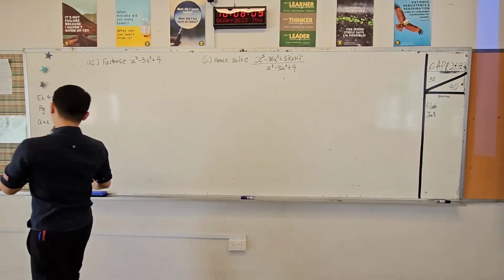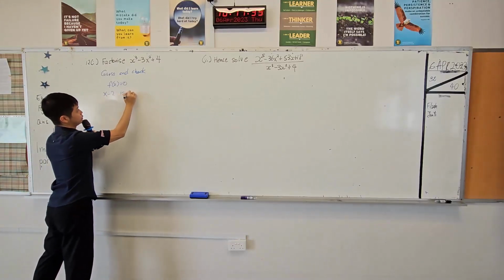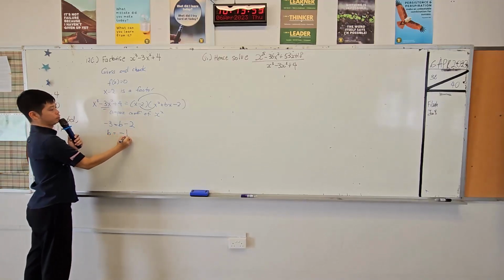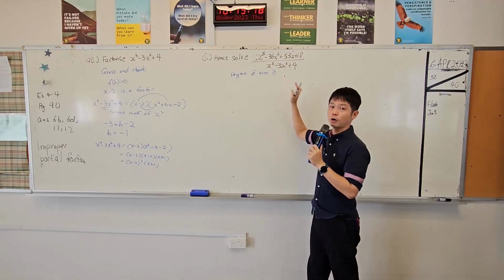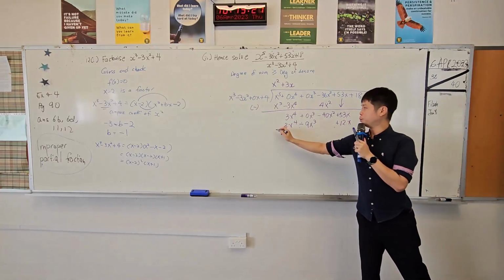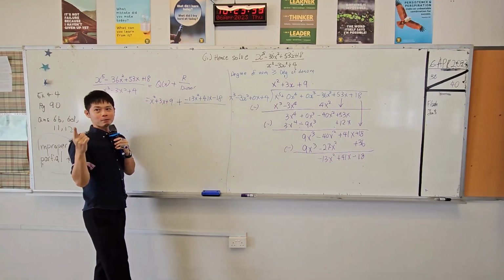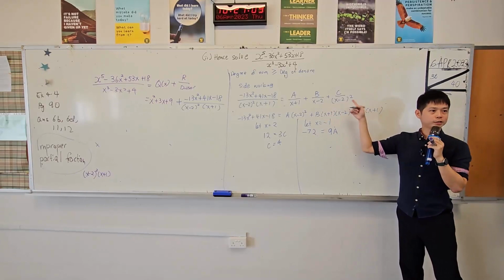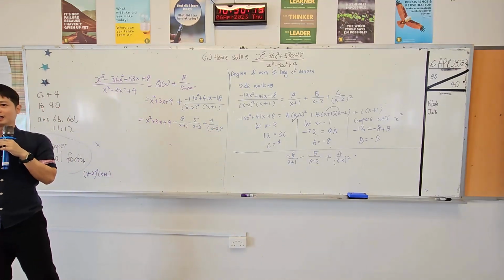Partial Fractions with Improper Fractions